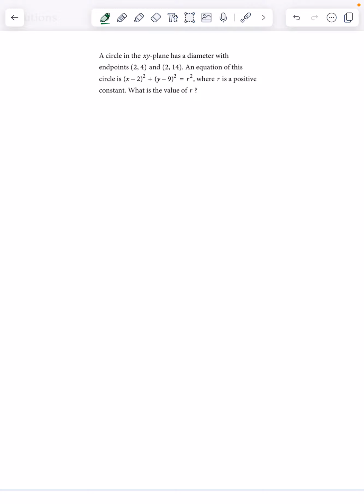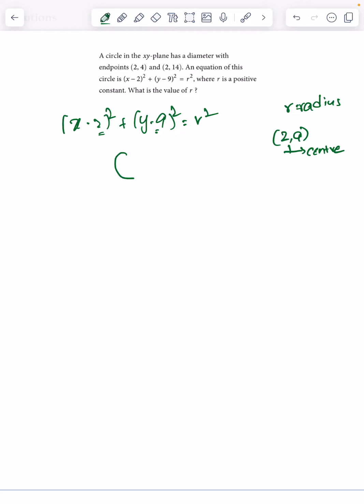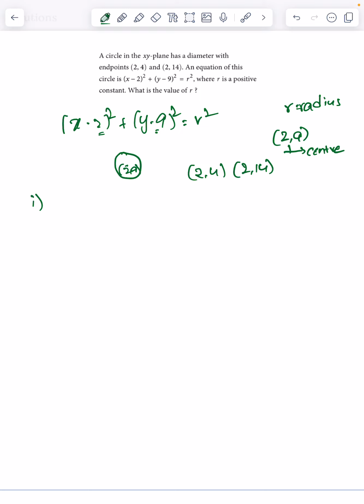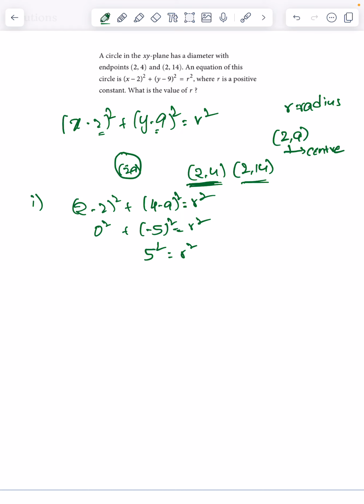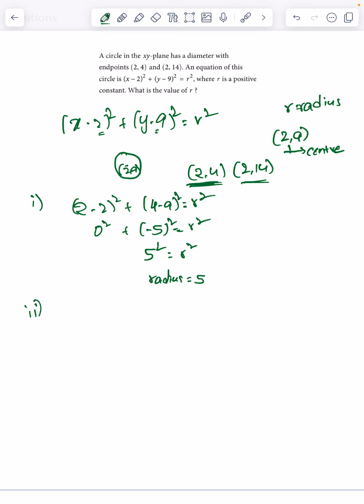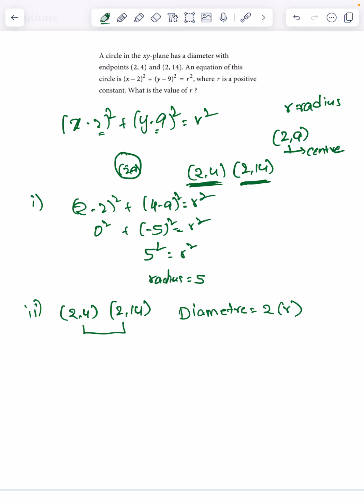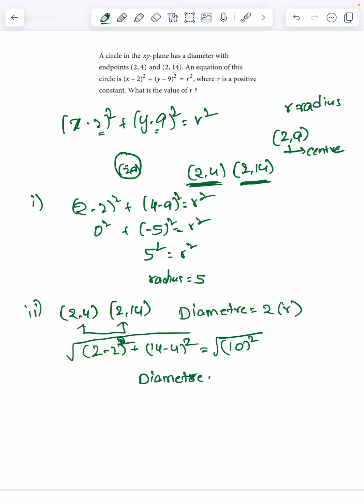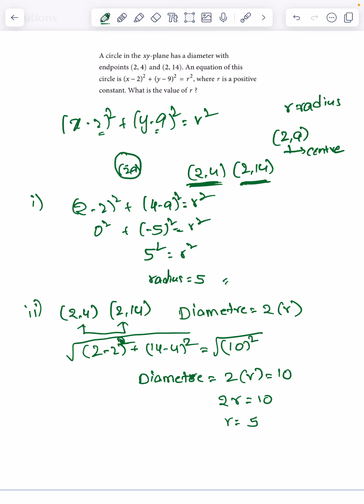Radius of a Circle - SAT Series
In this video we will be discussing how to find the radius of the circle using two methods.
The goal of this video is to boost confidence of the students attempting sat to not back out from attempting the question by looking at it.